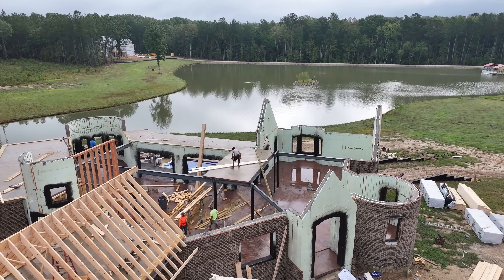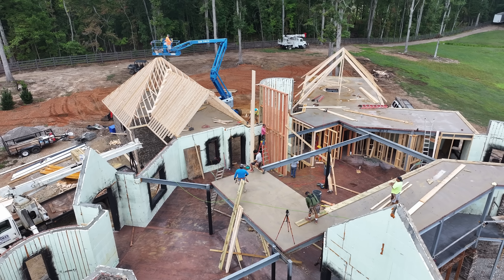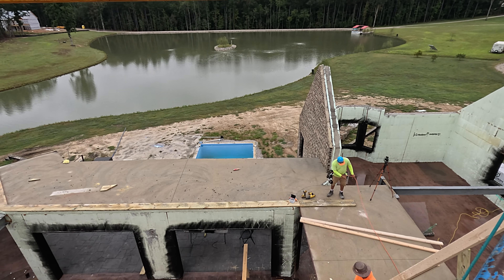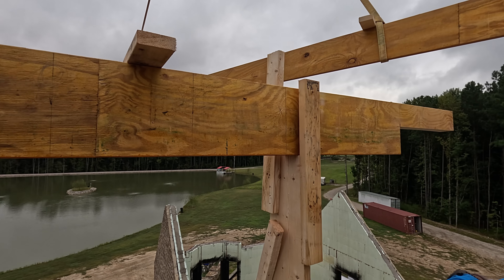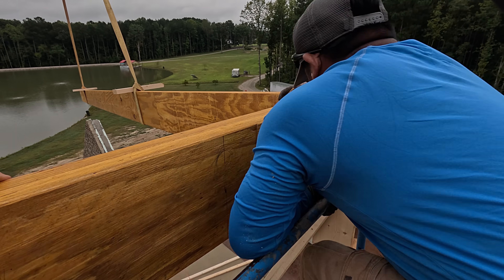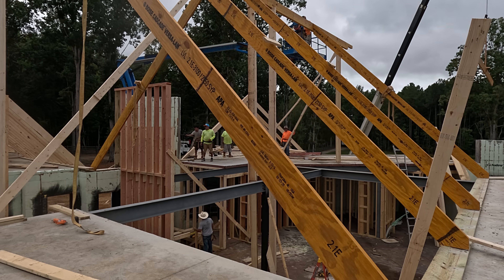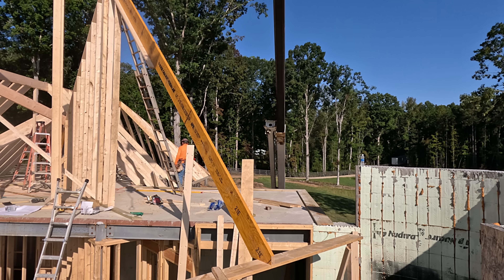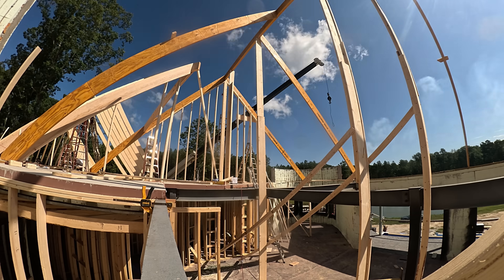ICF Castle Roof Part 2 – Ridge Beams & First Rafters Installed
In Part 2, the heavy ridge beams are set in place and the first rafters are installed on the ICF Castle. With the skeleton of the roof beginning to rise, the scale of this stick-framed build really comes into focus. Every cut and placement has to be precise to ensure strength and symmetry.

This castle is not only a 9,000 sq ft custom home — it’s a structural challenge where modern engineering meets old-school craftsmanship. Watch as the ridges are raised and the roof begins to take shape.